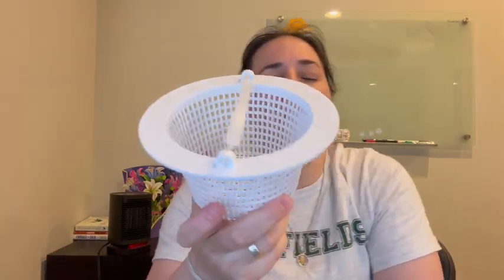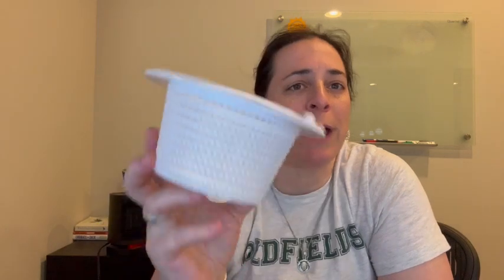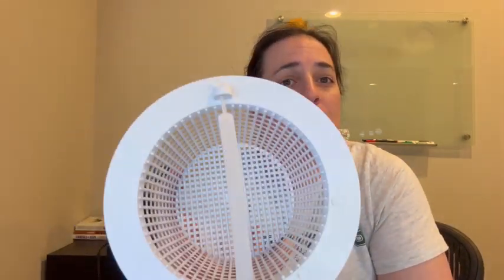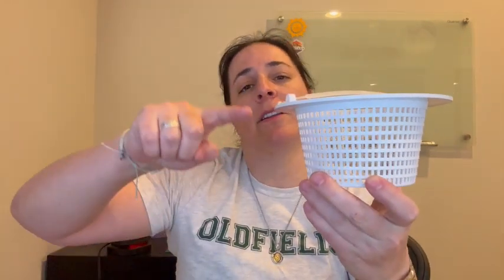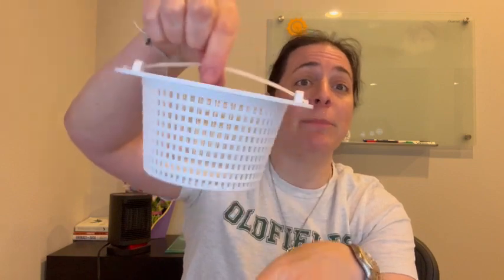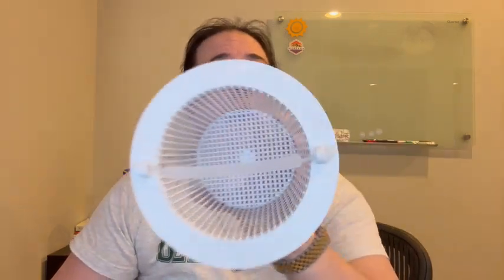Review of Pool Skimmer Basket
SPX1091C Skimmer Basket Compatible with Hayward Automatic Skimmer - Filter Basket with Handle Compatible with Hayward SP1091LX SP1091WM Above Ground Pool Automatic Skimmer (Pack of 1)